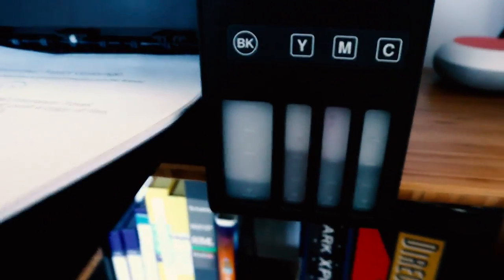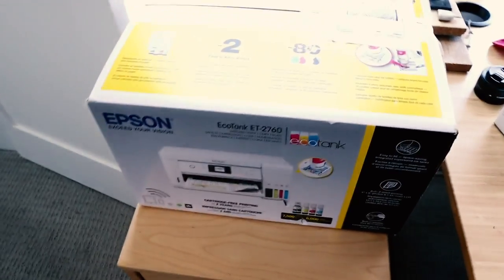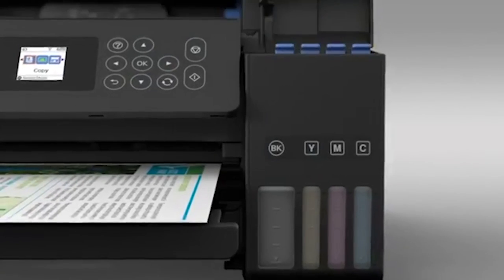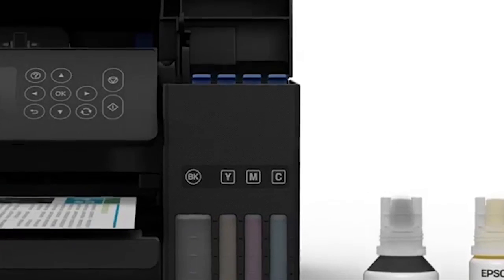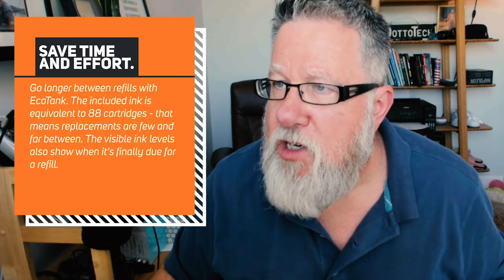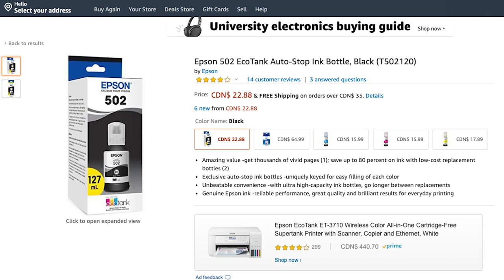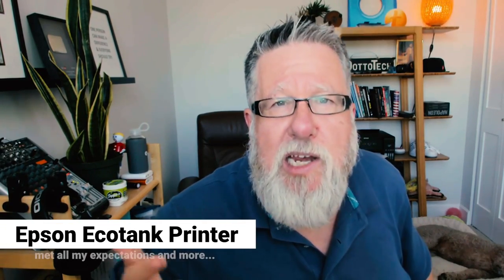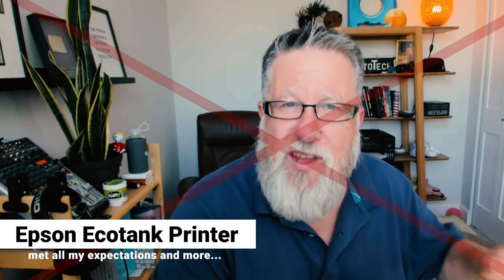Epson Ecotank - 1 year of printing on a single refill!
Check out the game-changing Epson Ecotank printer series. I have used one for over a year now, and we just used a single tank of black ink, over the entire year!
Here is a link to my new ET02760, which includes double-sided printing.

Over a year of use, in a heavy printing household on a single ink refill. Amazing!
All our other Links Worth Visiting!